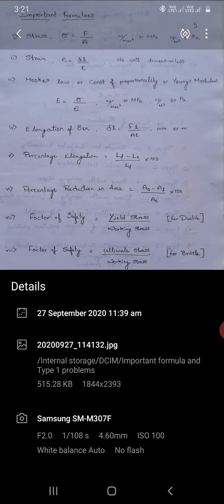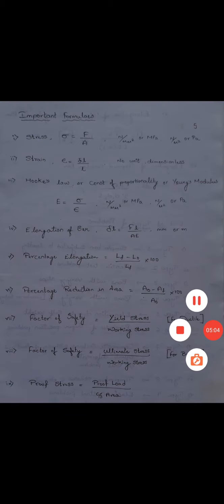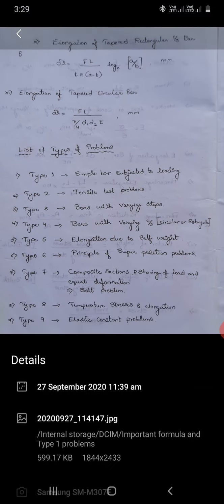Mom module 1 : Important Formulaes and Type 1 kind of problems